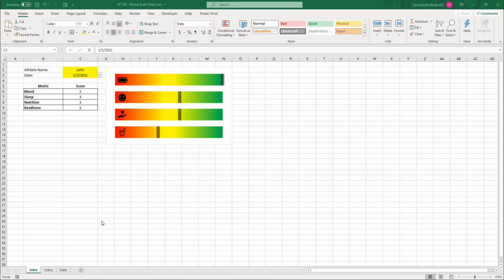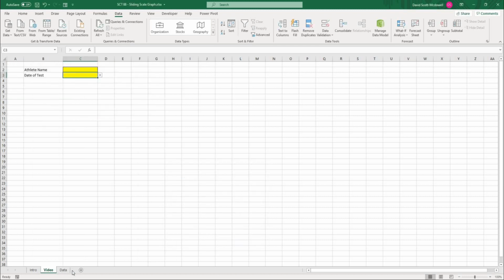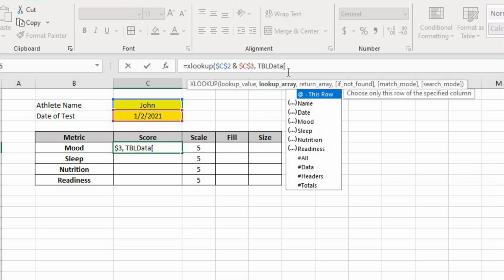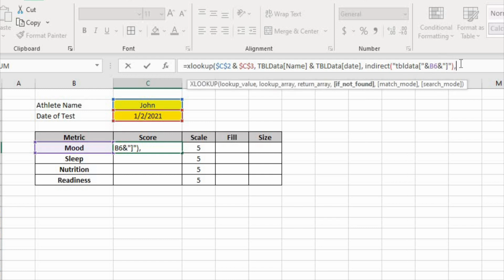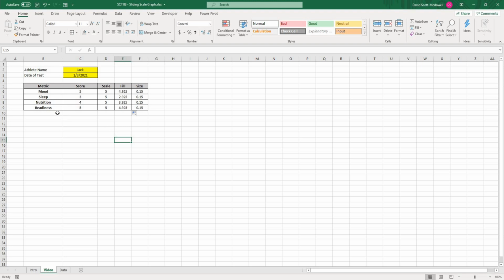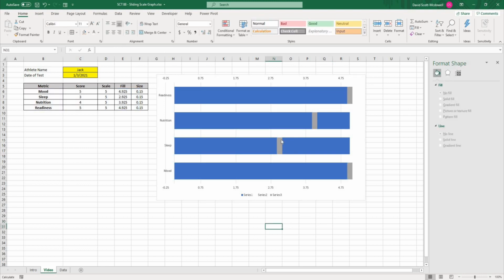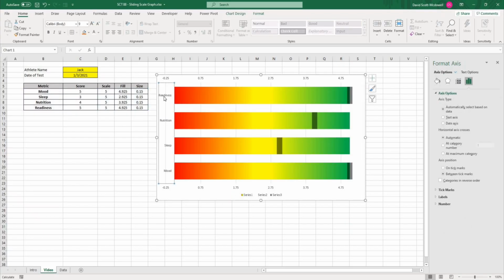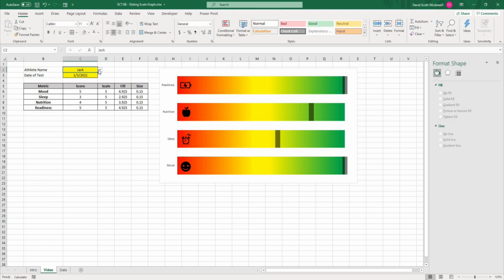Excel Sliding Scale Chart | Athlete Monitoring Visualization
In this video learn how to create a sliding scale chart that can be used to visualise athlete monitoring, progress, or other metrics. We use excel to create this chart which is an awesome visualisation to add to your dashboard.